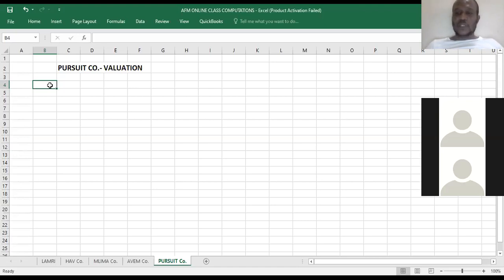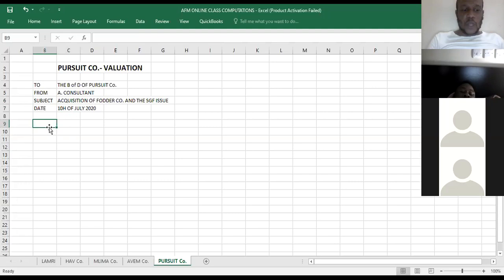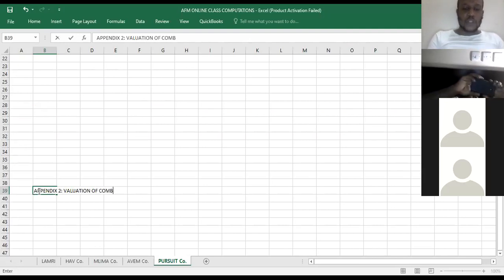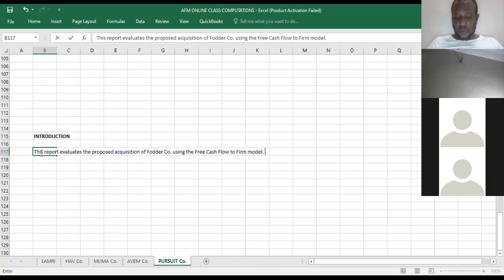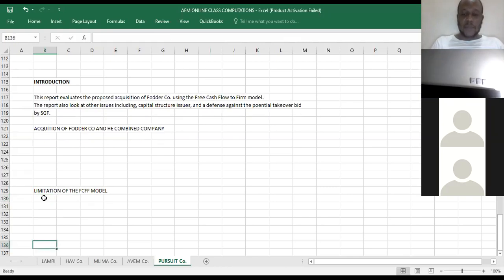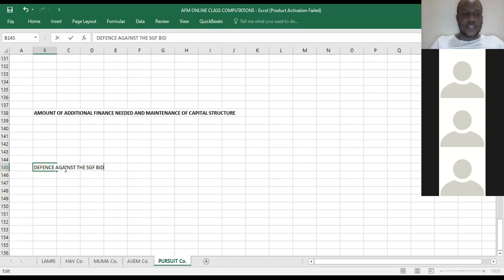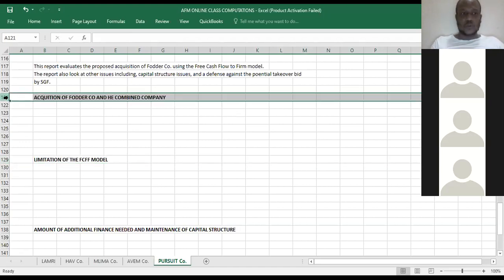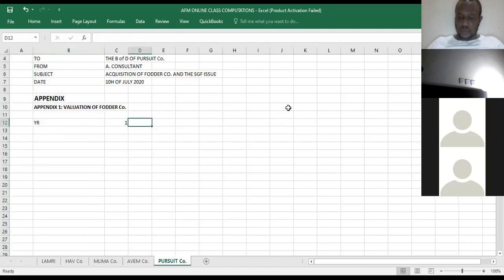Pursuit Co 2 - Business Valuations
Mergers & Acquisitions
Advanced Financial Management AFM
ACCA Paper P4
Detailed Solution & Analysis
Brian Okwuogu
QUESTintel